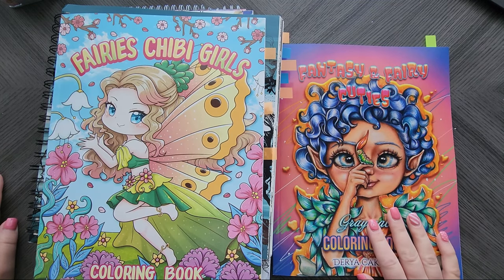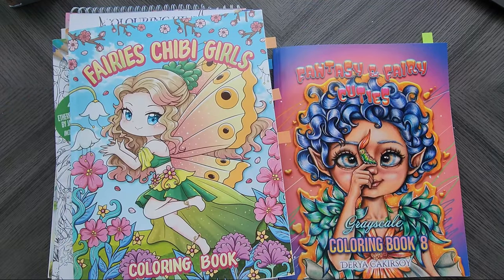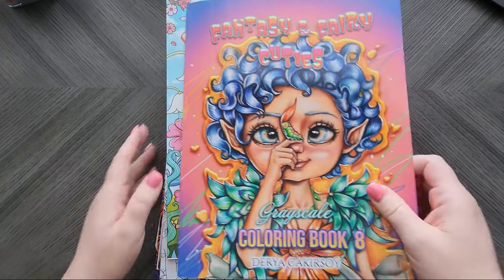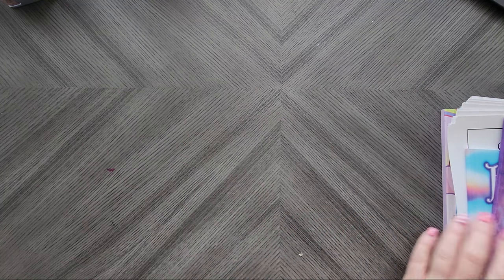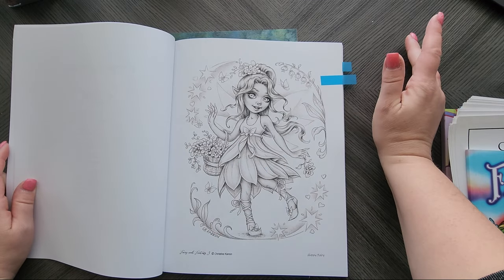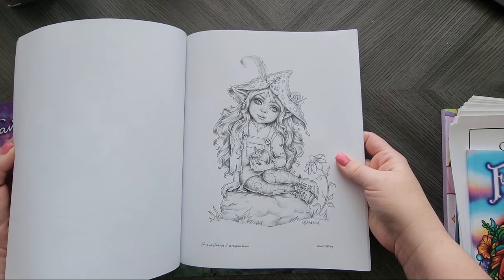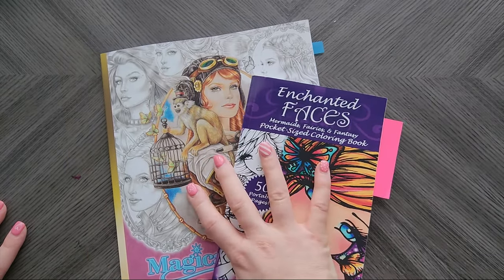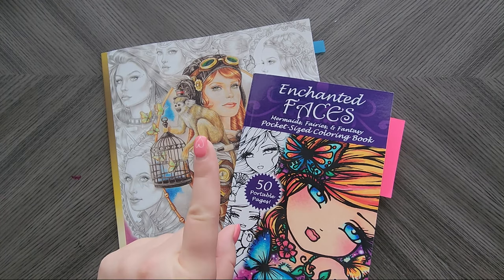My Favorite Fairy Adult Coloring Books for Faebruary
Looking for some adult coloring books that give you your fill of fairies to color in Faebruary? I have pulled out some of my FAVORITE adult coloring books from my stash that include fairies. Some are all fairy books, while others just have a few so that you get some variety while you are coloring the rest of the year.

Look for the “Fairy Adult Coloring Books” category!

Korilynn VanDyke
Colorfully Optimistic

For pencils
For tan-toned with pencils
For markers